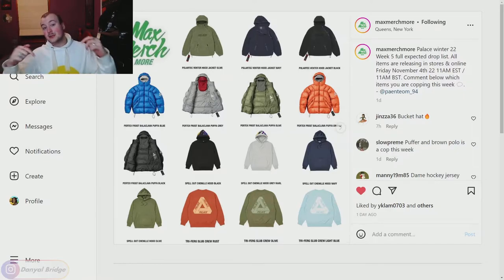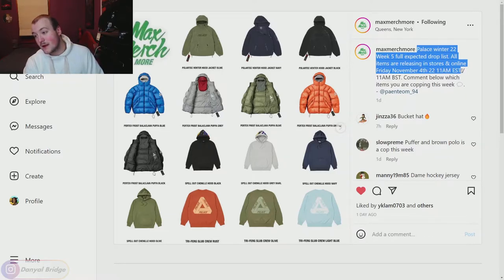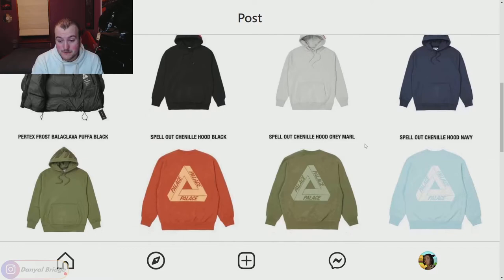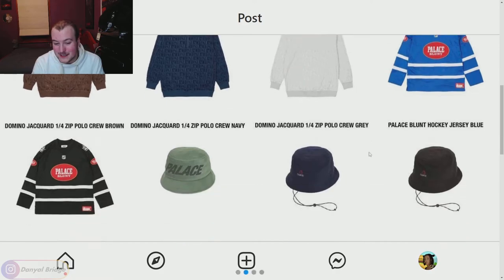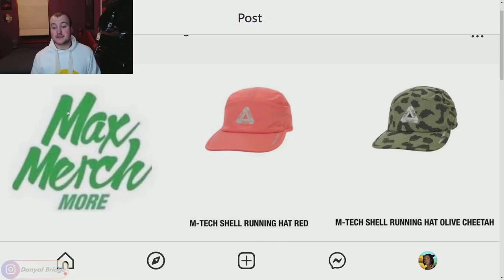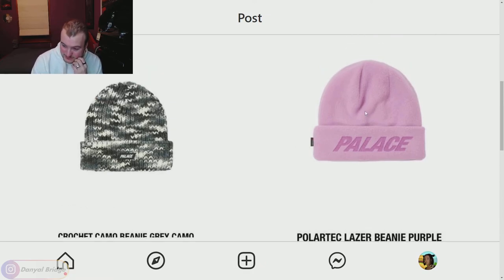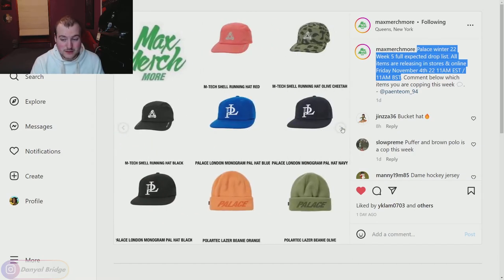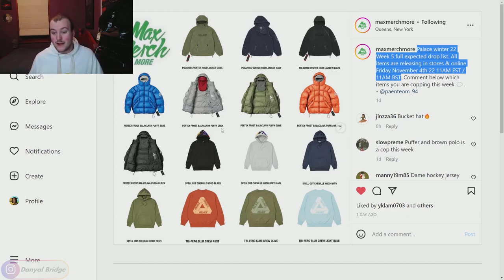Drop List | Everything Dropping In Week 5 Of Palace's Winter 2022 Collection!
Hey y'all! Welcome back to another drop list video! In the video, I am going to be covering the drop list of Week 5 of Palace Skateboards' Winter 2022 Collection!

In the video, I will be using a Max Merch More post to cover the drop list. I'll be covering all the official images, all the release details, and my thoughts and opinions on week 5.

As always, I want to know your thoughts and opinions on the drop list for week 5 of Palace Skateboards' Winter 2022 collection! Do you like any of the pieces releasing this week? What is your favourite piece this week? What is your least favourite piece this week? Lemme know all your thoughts and opinions in the comment section below!

Chapters
0:00 Intro
0:23 What Is Going To Be Covered In Today's Video
0:59 Week 5 - Release Details
2:13 Week 5 - Page 1
5:57 Week 5 - Page 2
8:17 Week 5 - Page 3
9:53 Week 5 - Page 4
10:32 Week 5 - Thoughts & Opinions
11:46 Outro